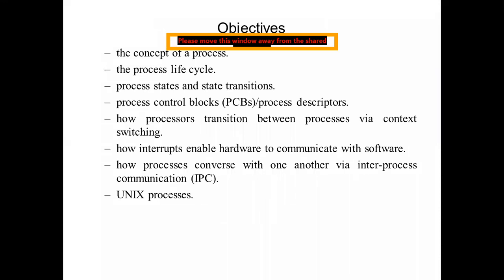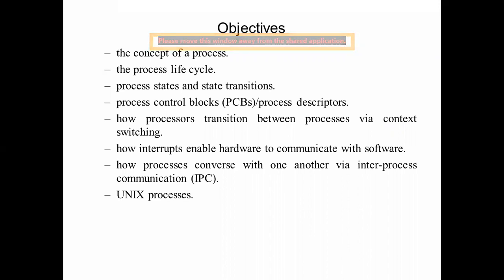Lecture-9, BLC-604, OS, 9-2-2021